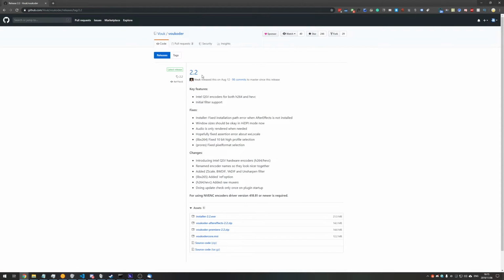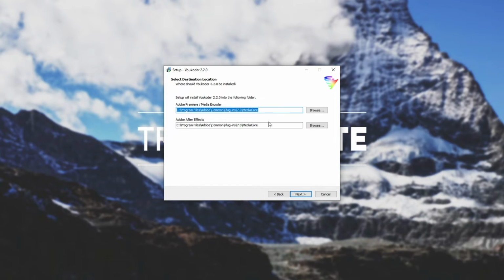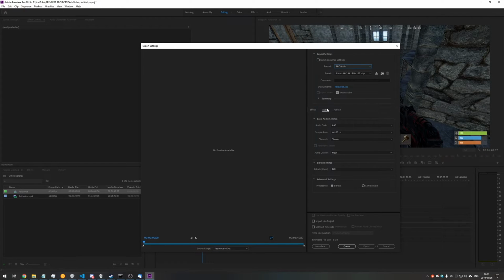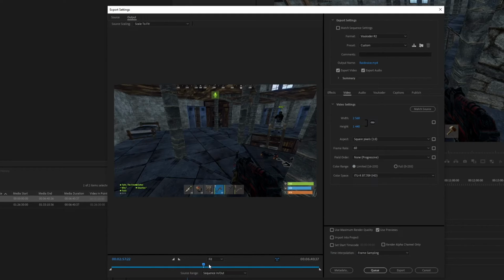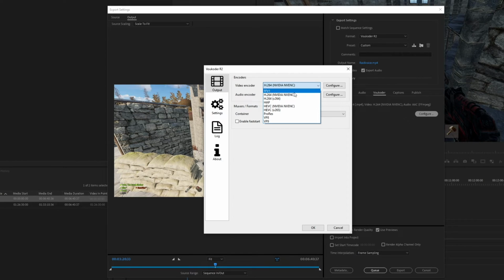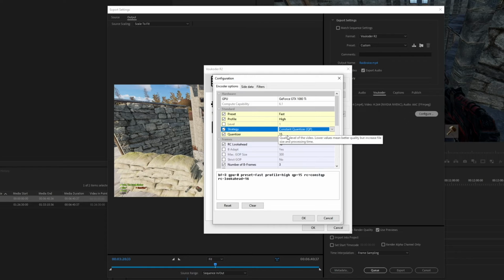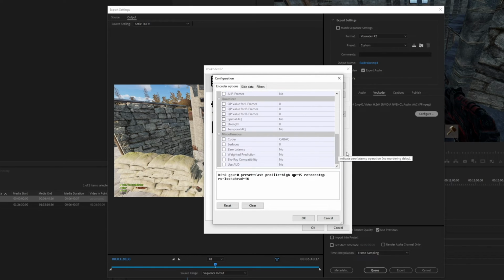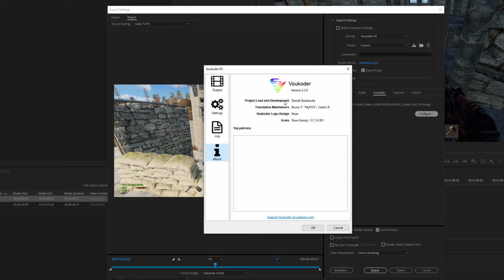How to Install Voukoder | FASTER RENDERS | After Effects/Premiere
Rendering video can be slow and boring. Even though Premiere promises to "use GPU Acceleration" in rendering... It's only for certain effects and operations, most of the work is done by your CPU.
Using an external renderer like Voukoder for h.264, HEVC VP9, HAP and more codecs can be a ton faster because they ACTUALLY support GPU accelerated encoding and decoding!

Timestamps
0:00 - Explanation
1:04 - Downloading Voukoder
2:03 - Install Voukoder
2:39 - Demo of Voukoder
3:40 - Settings explaination + Example settings
4:45 - Audio codec + Settings
5:02 - Video codec + Settings
7:15 - Demo render
8:11 - Filesize + Quality